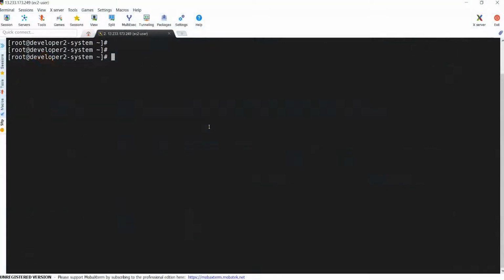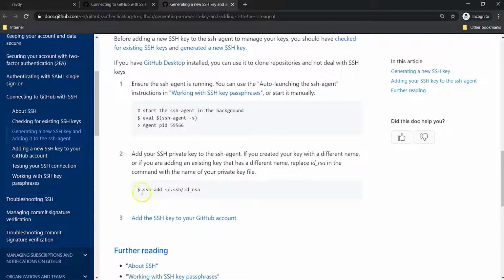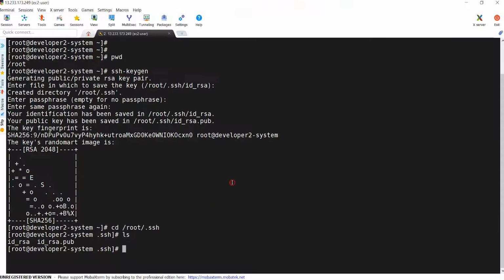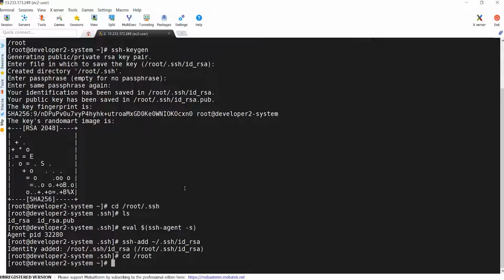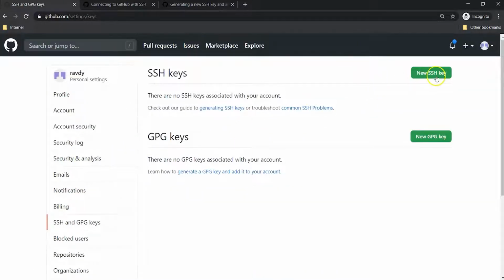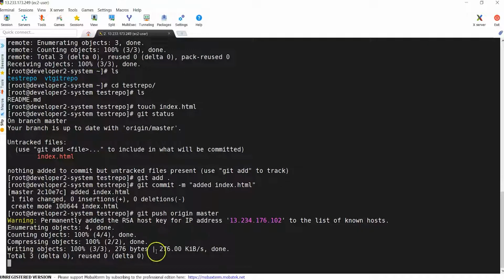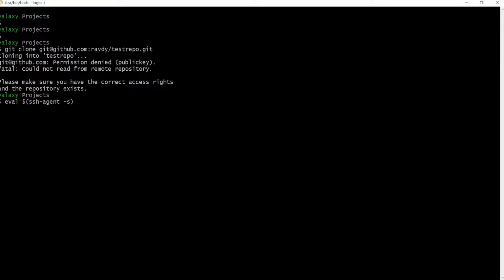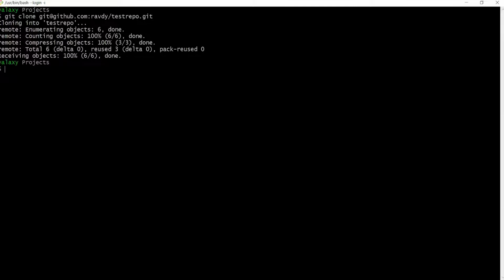Dev 022 Connecting to GitHub Using SSH